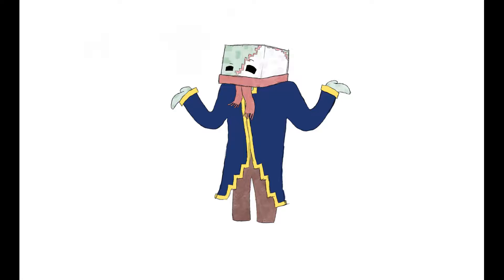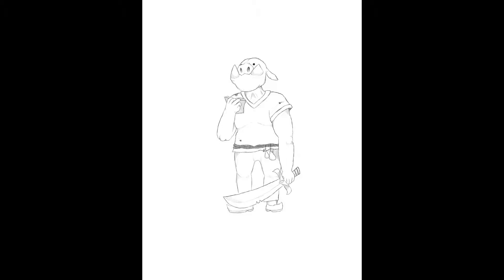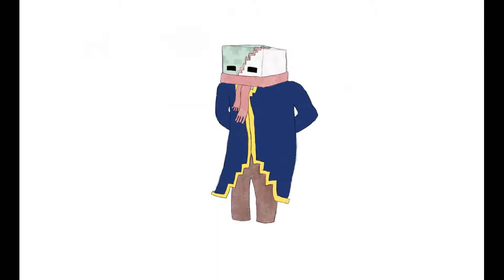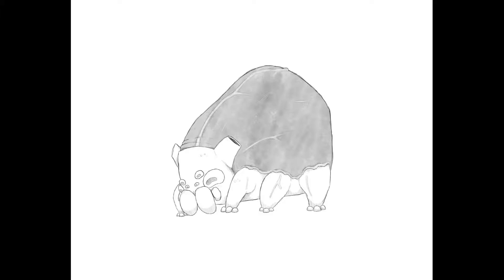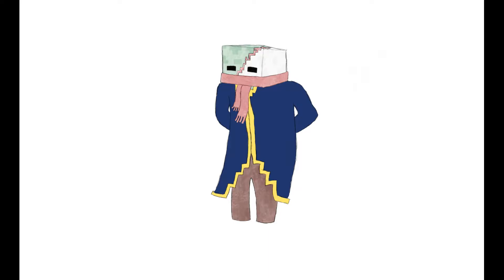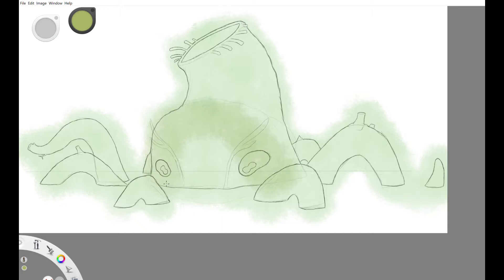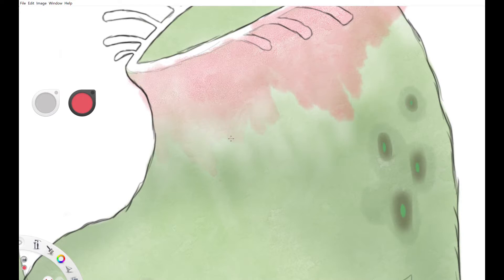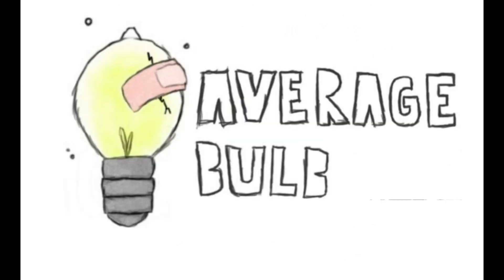AverageBestiary Episode 2: Things get WEIRD...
Hey guys! If you haven't noticed, making the AverageBestiary takes a while longer to make then the average video, so if you don't see a new video in a bit that's probably why.
Anyway, things get... Strange... this episode. From an unusual new race of humanoids, to a odd new parasite with a sinister twist... And today's Bonus Beast promises to be as tough as ever! Players beware!